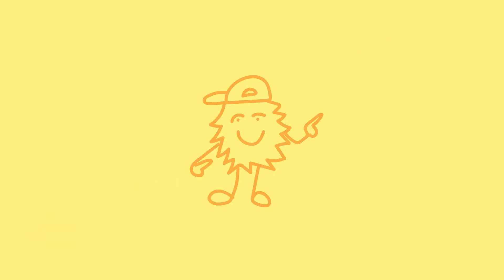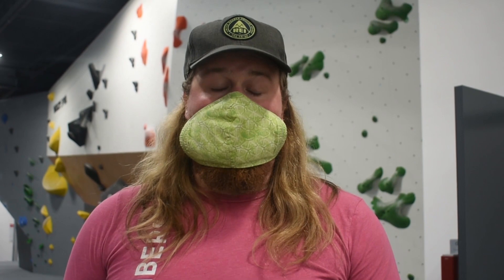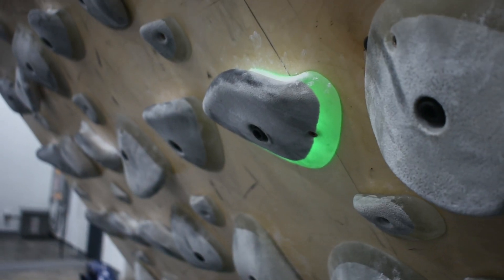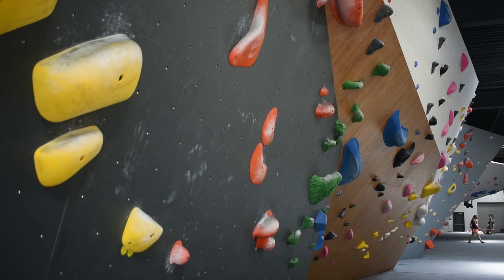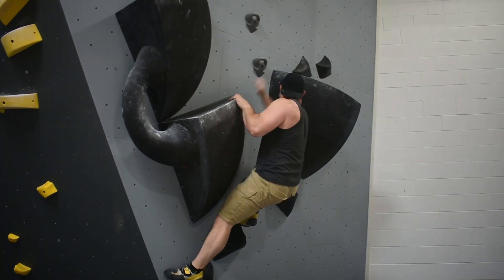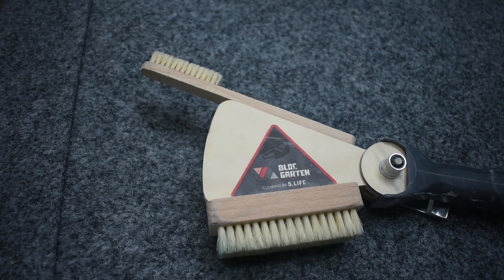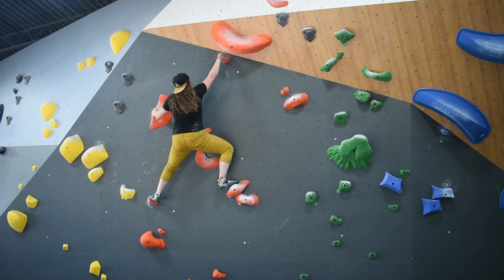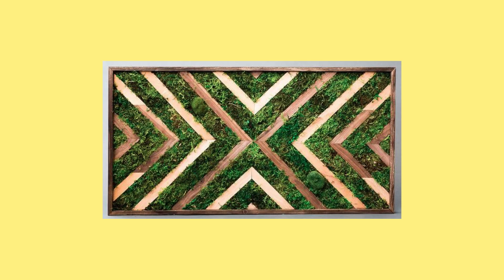Columbus Ohio Climbing Gym || Bloc Garten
Hello everyone and welcome back to court climbs!  Today we are climbing at Bloc Garten, a brand new climbing gym that just opened up in Columbus, Ohio. Bloc Garten is the newest addition to the 5.Life Gyms, so if you’ve climbed at Vertical Adventures or Chambers Purely Boulders and enjoyed it, you should definitely take time to check out Bloc Garten. Bloc Garten is a bouldering only gym. The gym was created to be very community focused, with an open floor plan that allows climbers to see the entire layout right when they step in the door.

Find them on Instagram: @blocgartencbus

Bloc Garten is located 5 minutes from the Scioto Audubon Outdoor Climbing Park. If you haven’t seen our video about climbing at Scioto, you can watch it

A big thank you to Matt at Bloc Garten for throwing a couple of free day passes our way, we really appreciate it!